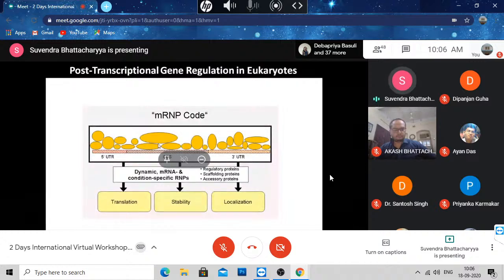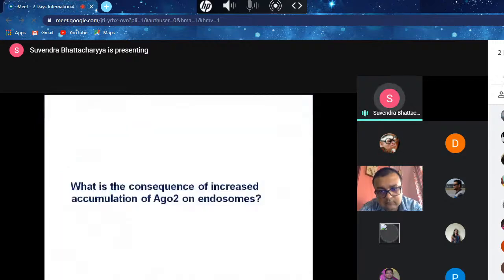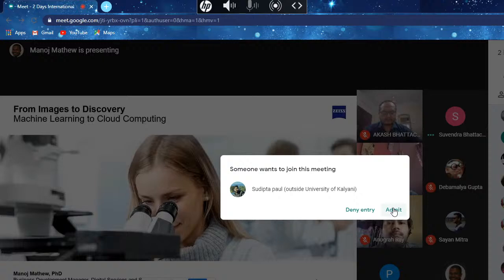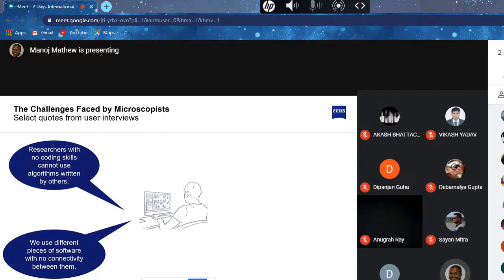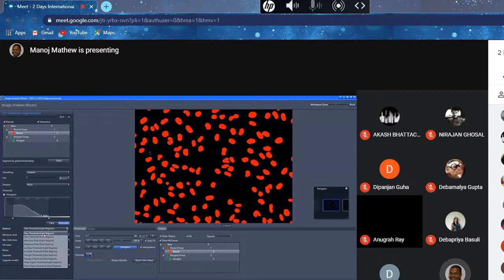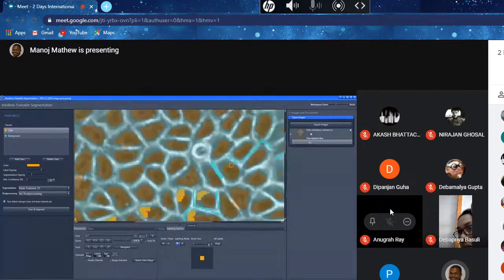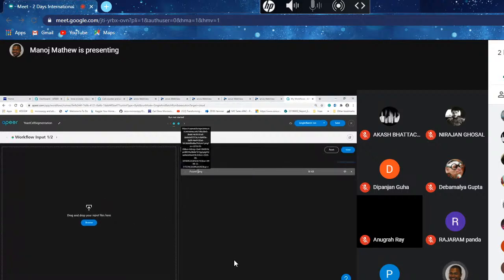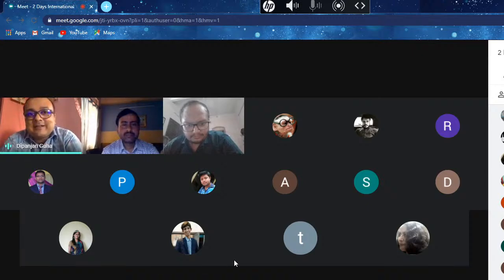Day-2 : International Virtual Workshop on “Confocal Microscopy and Image Processing”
2 Days International Virtual Workshop on “Confocal Microscopy and Image Processing” on September 17-18, 2020